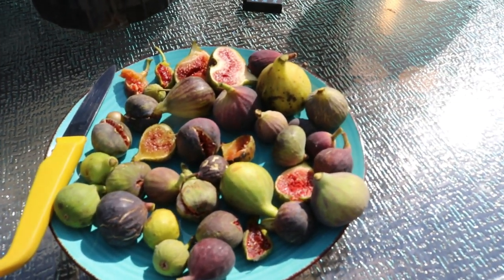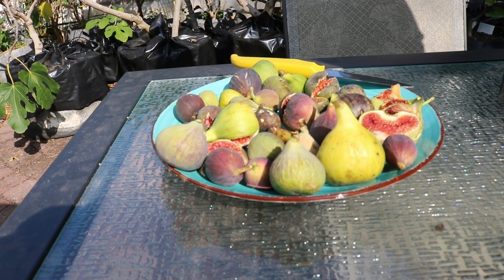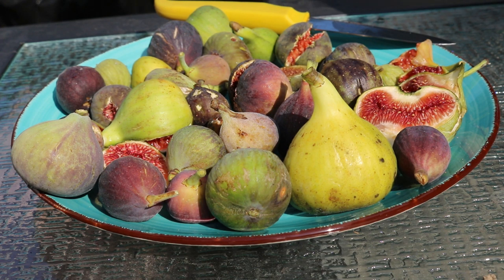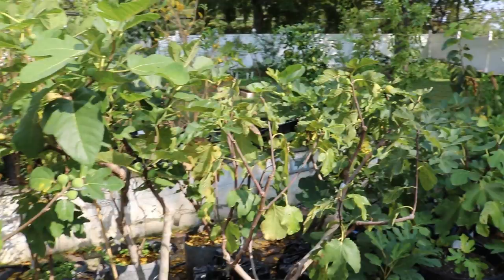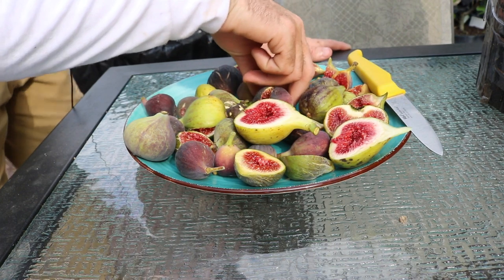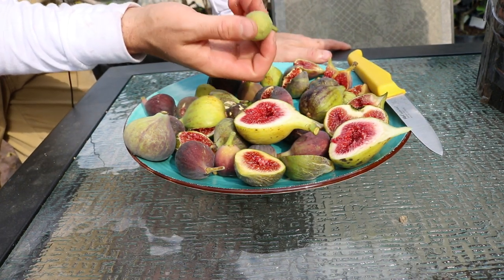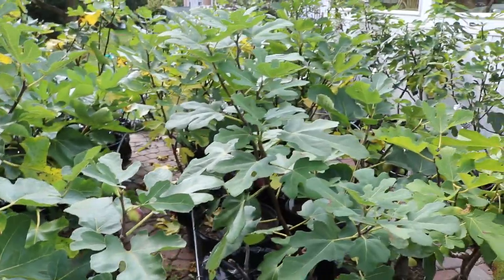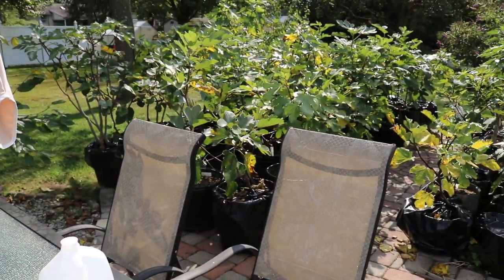A Few Thoughts on Figs this Fall Season